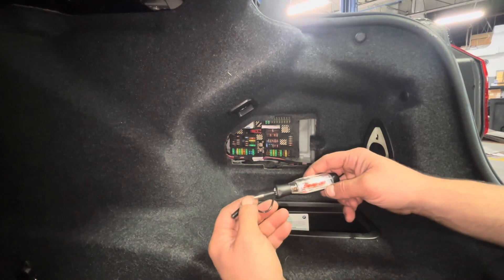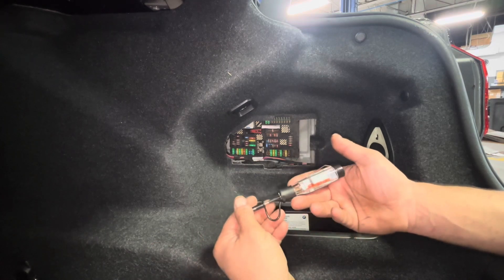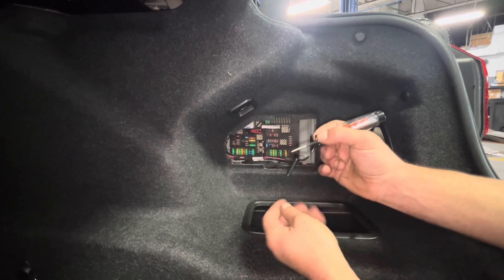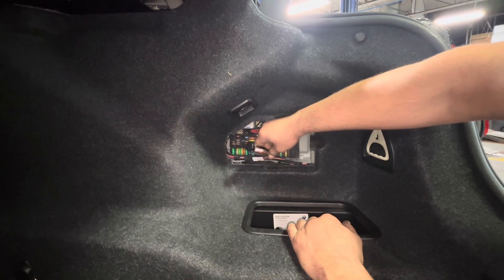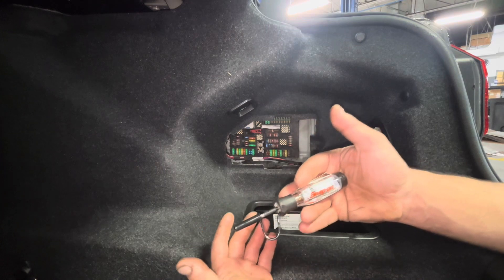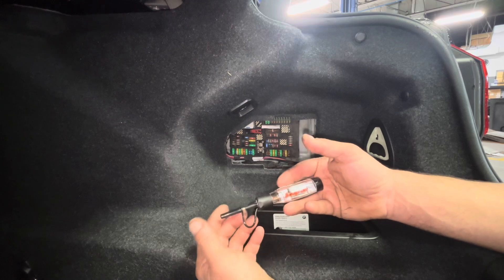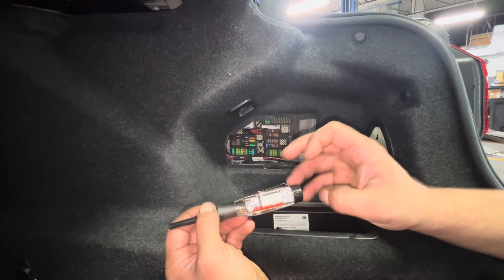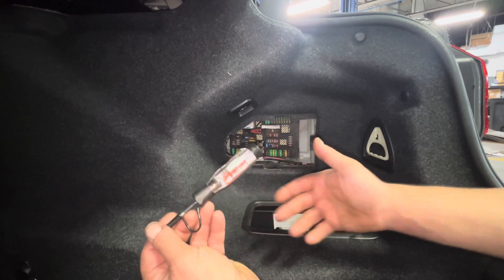CORDLESS TEST LIGHT! PERFECT FOR CHECKING FUSES QUICKLY